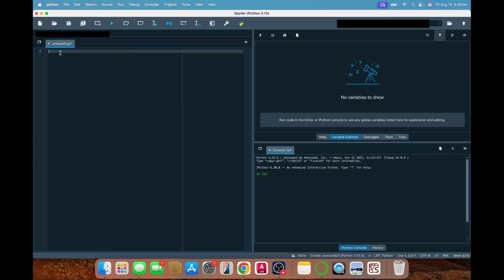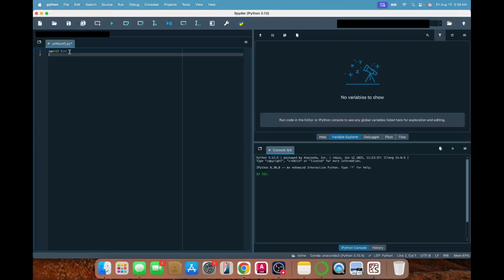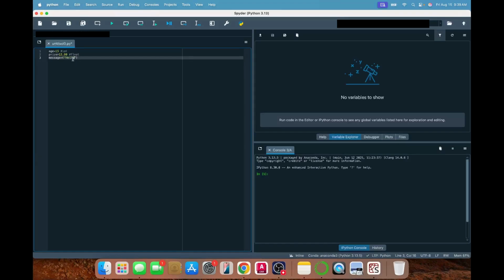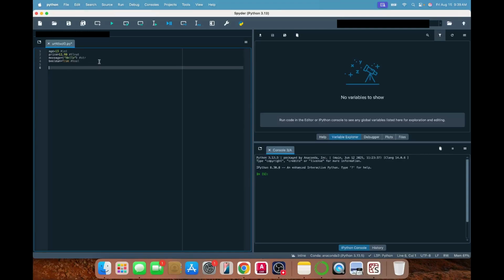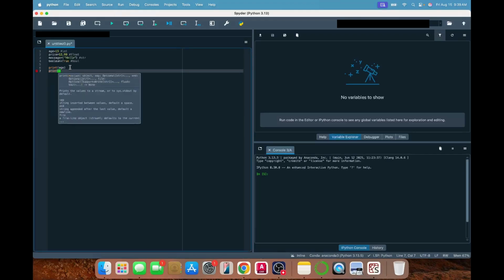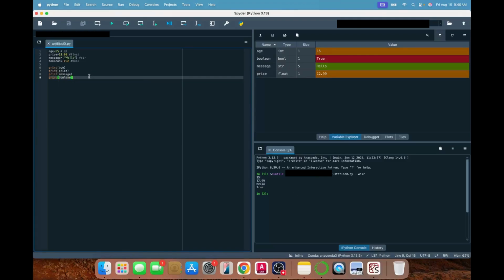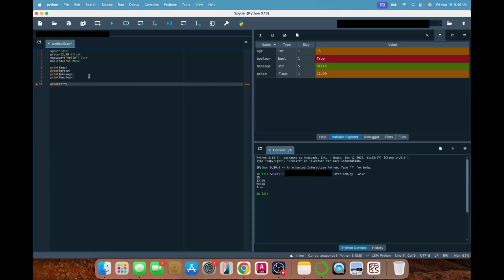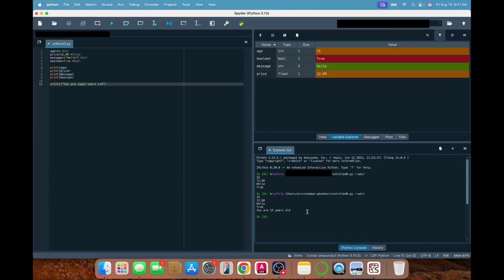Lesson 2: Python Data Types Explained in 3 minutes | Python Beginner Course 2025 🐍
In this video, we'll be learning about different data types in python and how to use them.

You'll learn:

The different data types

How to view a variables value in the console

How to use f" strings

Python Beginner Course 2025 - start your coding journey the right way! 🚀